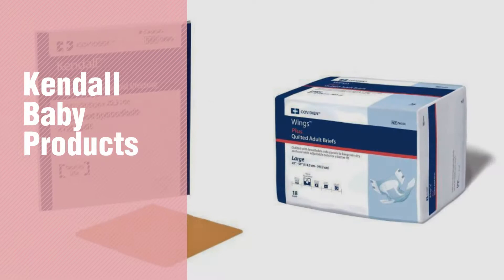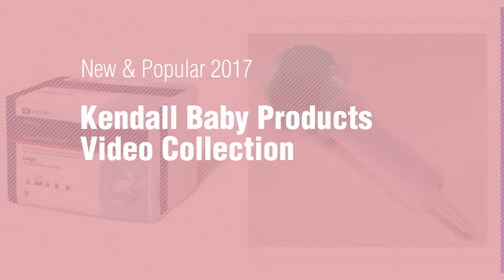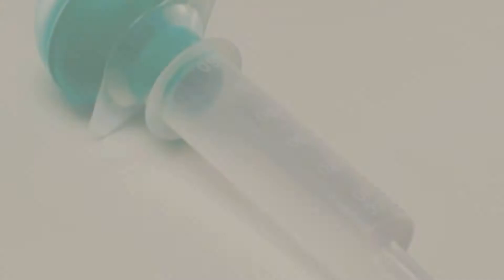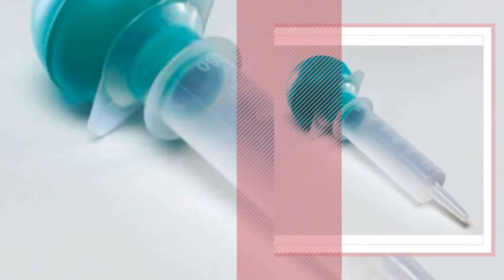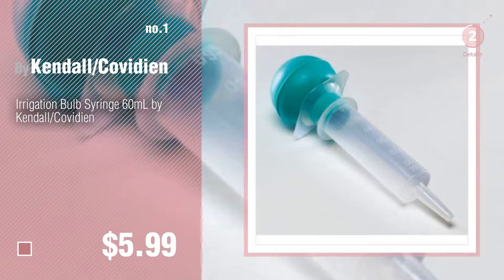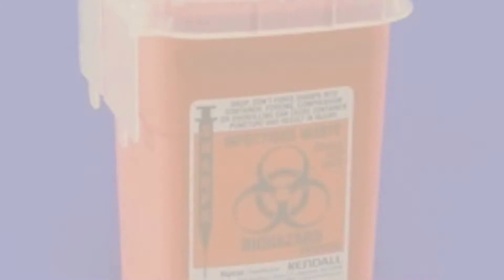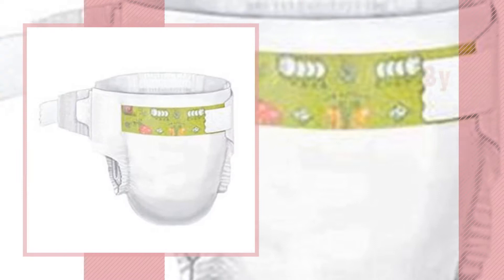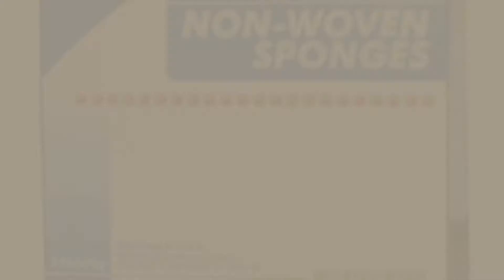Kendall Baby Products Video Collection // New & Popular 2017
+ Kendall Baby Products Video Collection

Irrigation Bulb Syringe 60mL by Kendall/Covidien by Kendall/Covidien

SharpSafety Autodrop Phlebotomy Container, Sharps Cntnr Red 1 Qt Liv Hi, (1 EACH, 1 EACH) by Kendall/Covidien

Curity Baby Diapers Size 7, 41+ lbs by Kendall Healthcare

Ultec Pro Alginate Hydrocolloid Dressing 6 x 6 [Box of 5] by Kendall by Kendall

Kendall/Covidien Wings Choice Plus Quilted Disposable Briefs - Large - Waist Size 45-58 - by Generic

Durasorb Underpad 17 X 24 Case of 300 By Kendall for Incontinence or When Absorbent by Durasorb

Wu Tang Clan Logo Yellow Toddler Hooded Sweatshirt by I Love Kendall